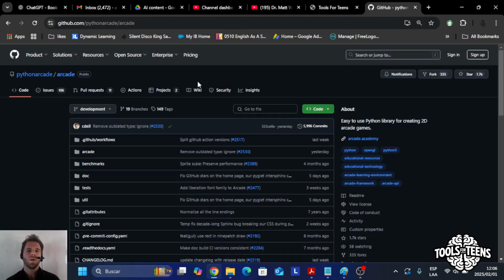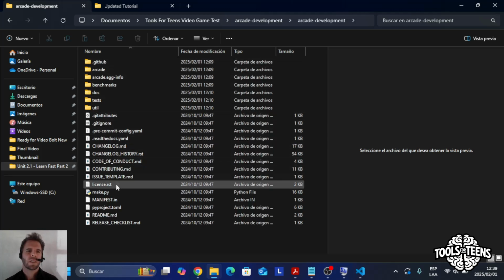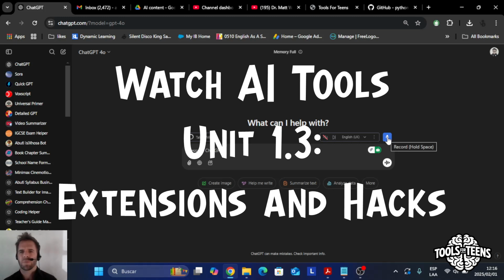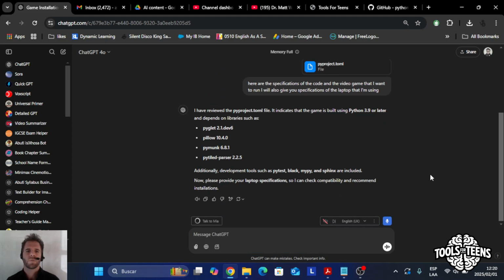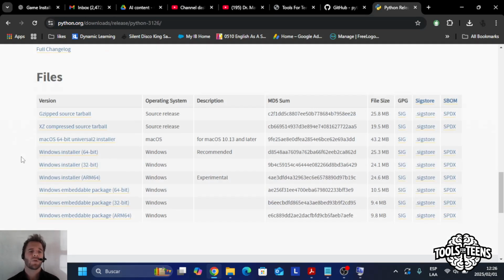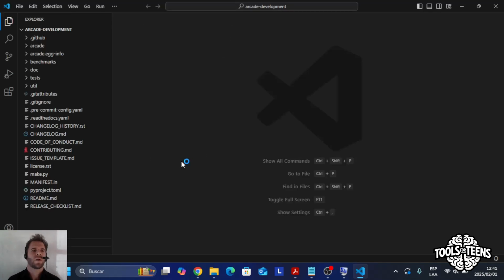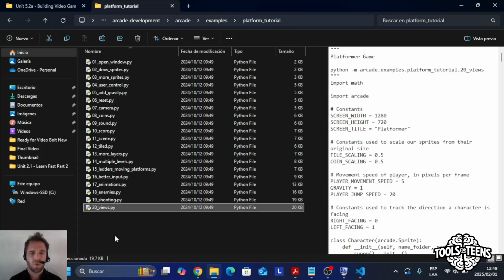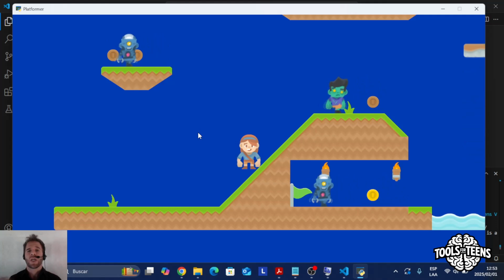🧠Tools For Teens - AI Tools - Unit 5.2a - Reverse Engineering Video Games with AI - Part 1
Hey, future game developers! 🎮🔥 In this video, I’ll show you how to start building your own video games by analyzing and reverse-engineering existing ones. This is one of the best ways to learn game development—by breaking down what already works and understanding how it’s built!

🔍 What You’ll Learn in This Video:
✅ Installing key components to get the ball rolling
✅ Learning how to work alongside AI when building and deploying games

📌 Want more resources and tools to level up?
Check out the Tools for Teens platform for more guides and hands-on projects!